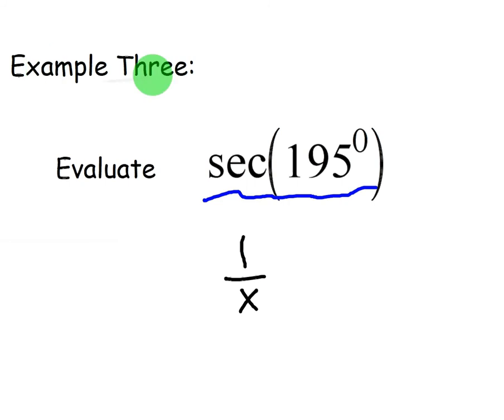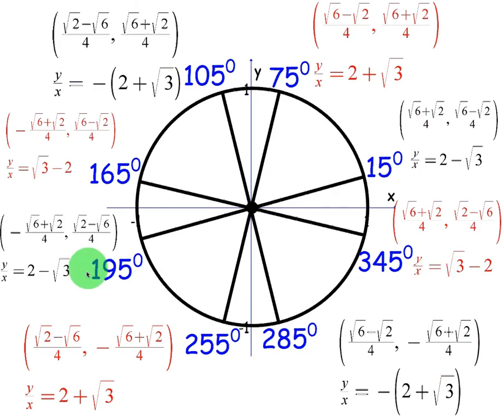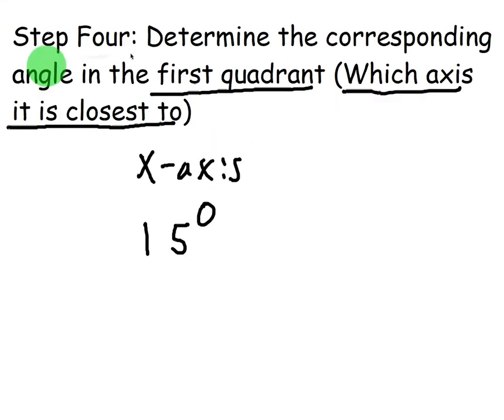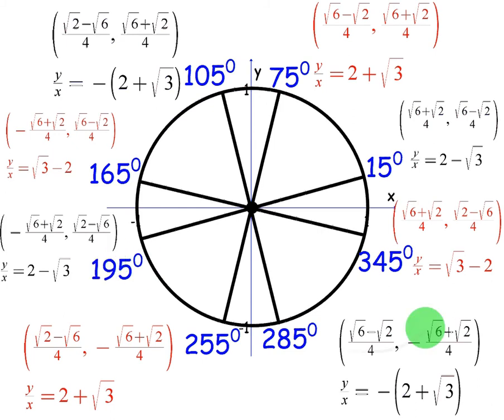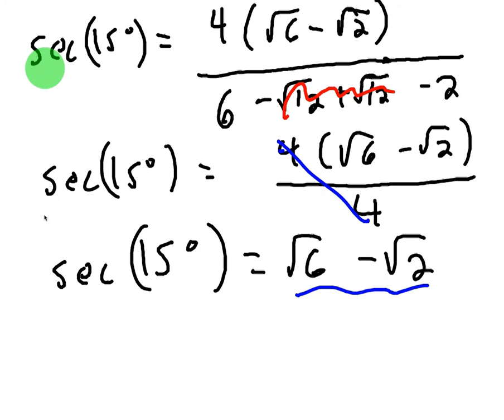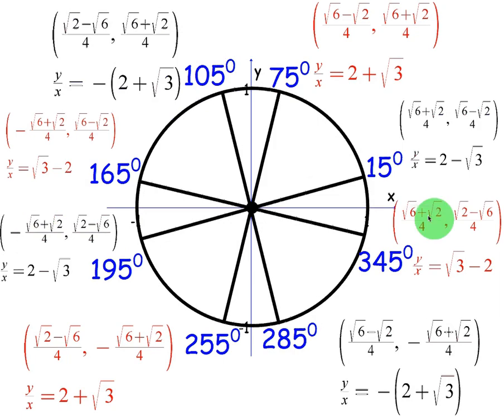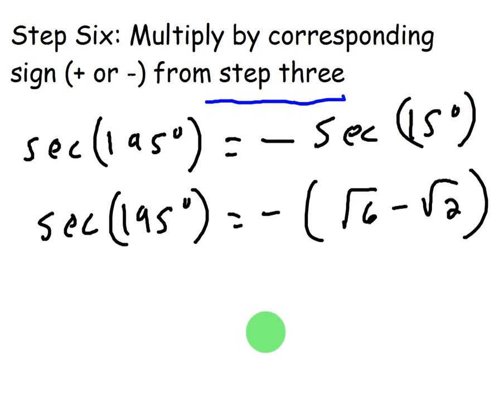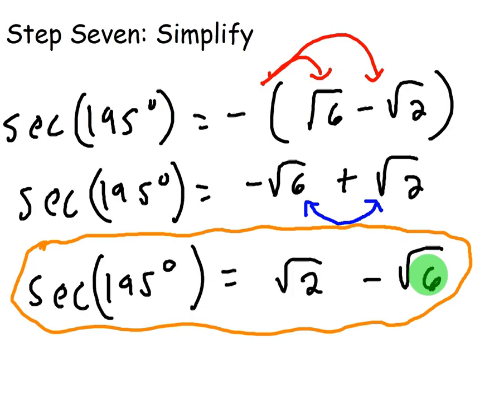Evaluate Sec(195 Degrees)